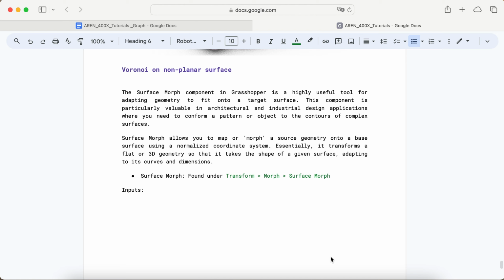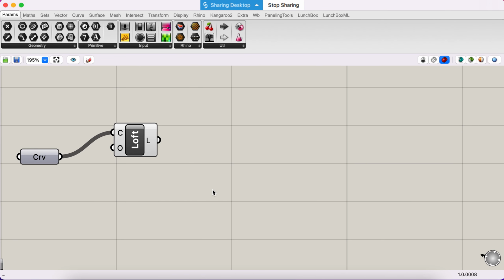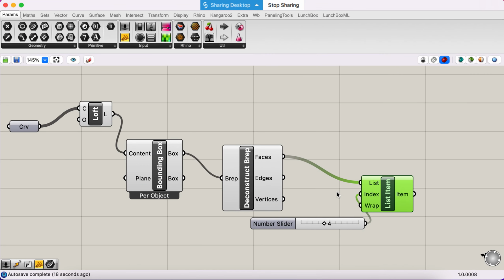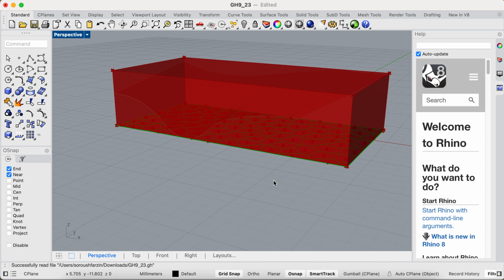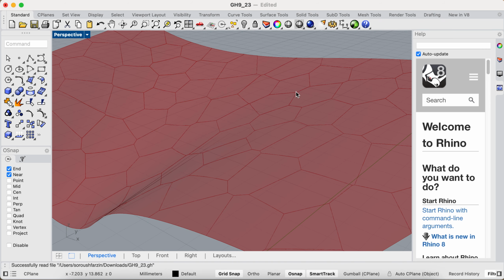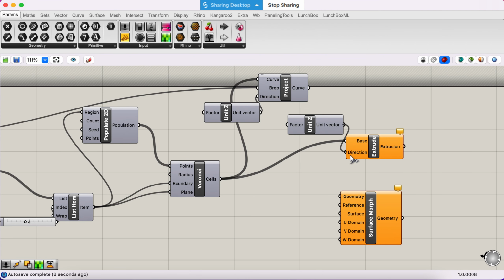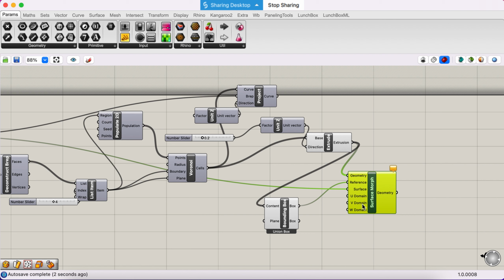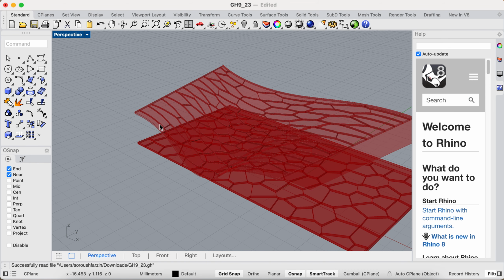Parametric Design Grasshopper Tutorial 2 | Class 10 | Voronoi Pattern on Non-Planar Surface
In this tutorial, we explore how to apply a Voronoi pattern onto a non-planar surface using the Surface Morph component. This process allows you to adapt flat patterns or 3D geometries to fit the curvature of complex surfaces, which is a powerful technique for architectural and industrial design applications.